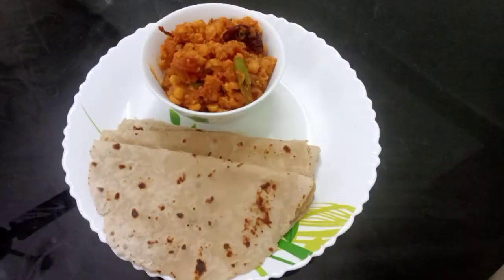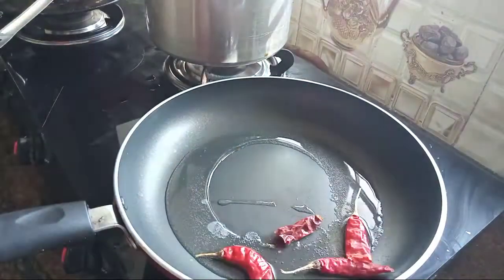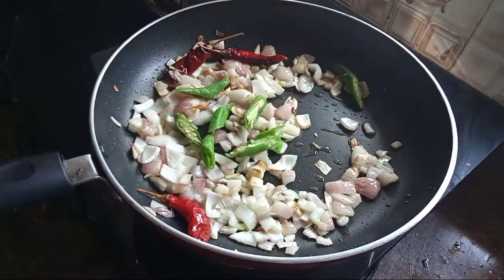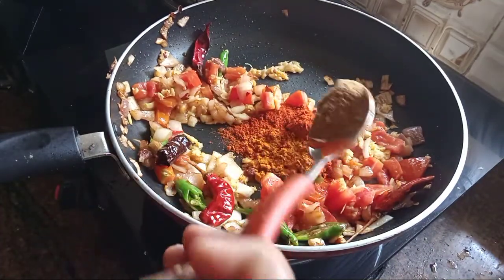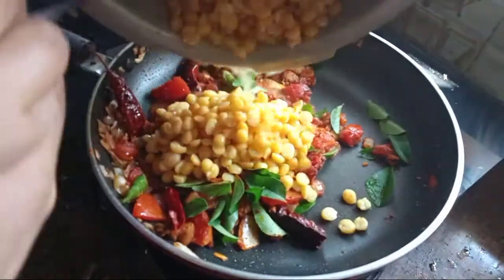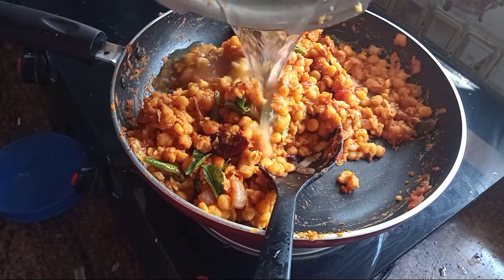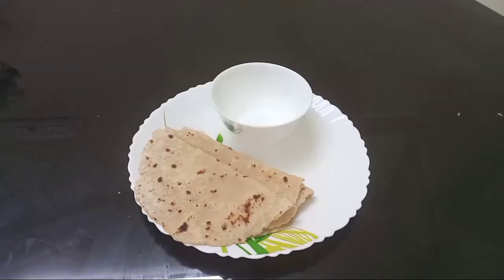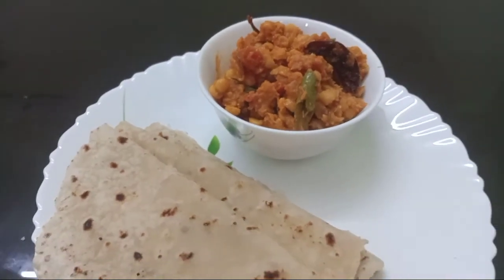എങ്ങനെ എളുപ്പത്തില്‍ ദാല്‍ ഫ്രൈ ഉണ്ടാക്കാം || How to make Dal fry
Ingredients:-
Peanuts

Oil

Onion

Green chilli

Tomato

Ginger paste

Garlic paste

Chilli powder

Turmeric powder

Salt

Water

Curry leaves
HELLO EVERYONE...
PLZ DON'T FORGET TO CLICK 🔔
WE WILL BE BACK WITH A BRAND NEW RECIPE...
UNTIL THEN BYE🖐️